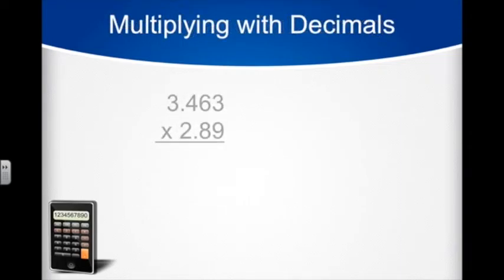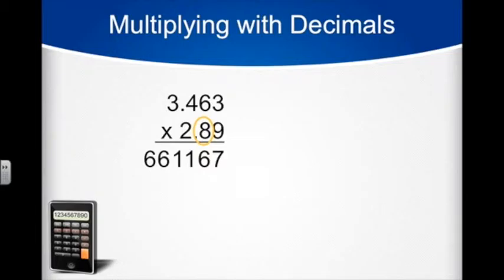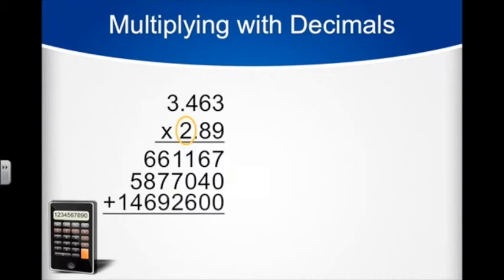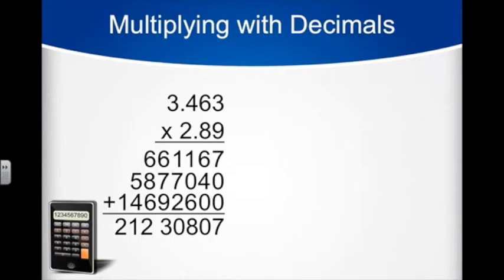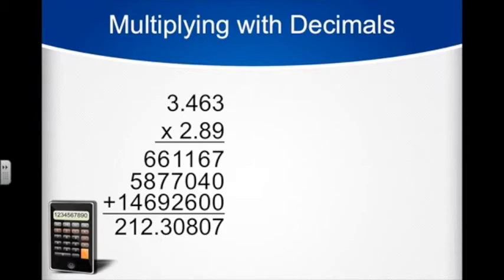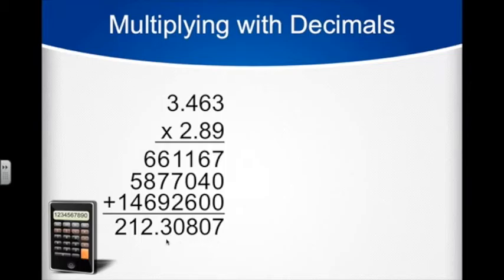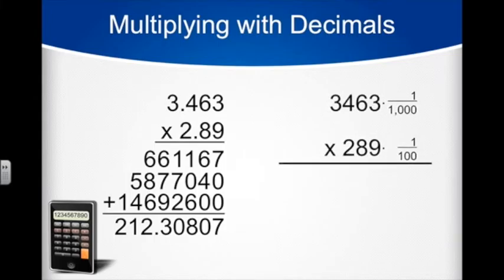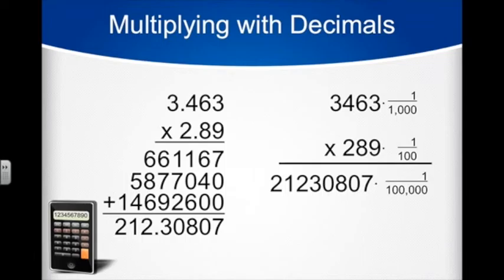Multiplying with Decimals